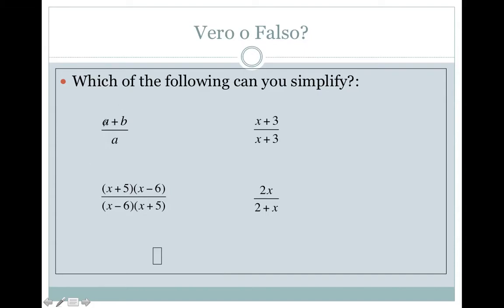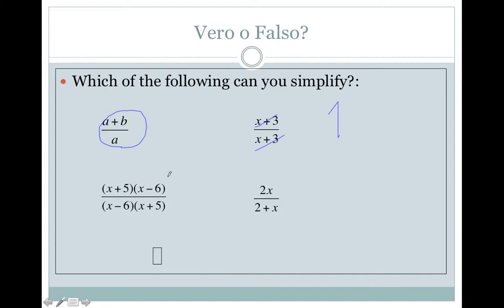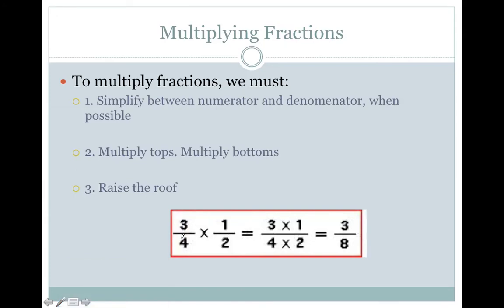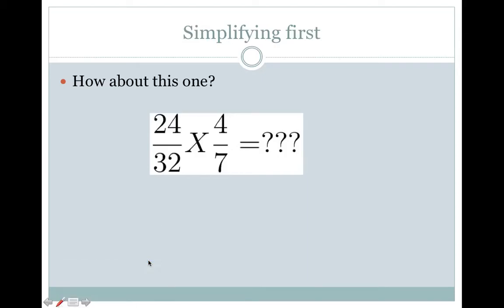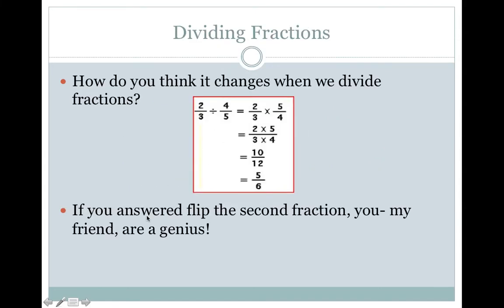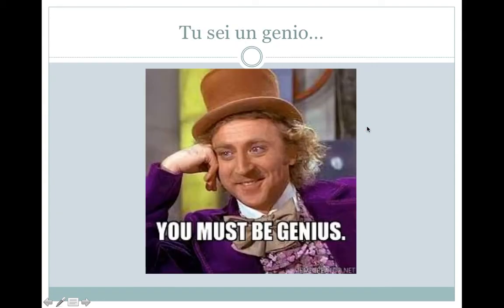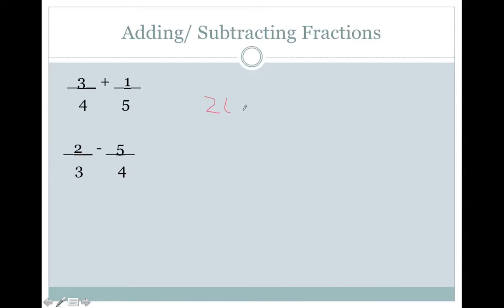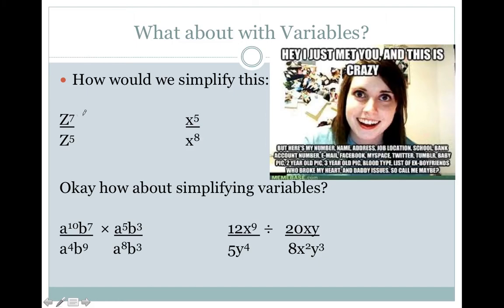Schiff Academy- Fractions: multiplying, dividing, adding, subtracting